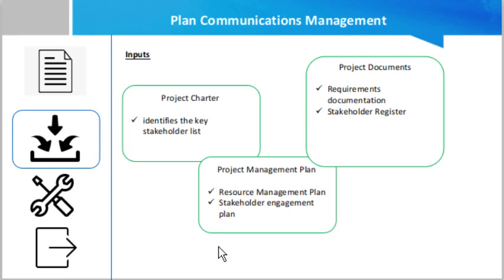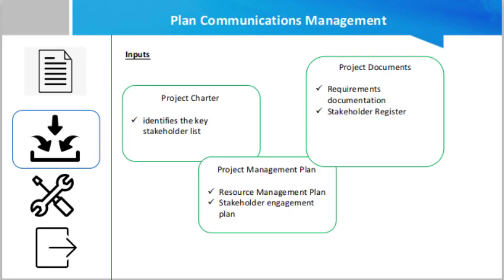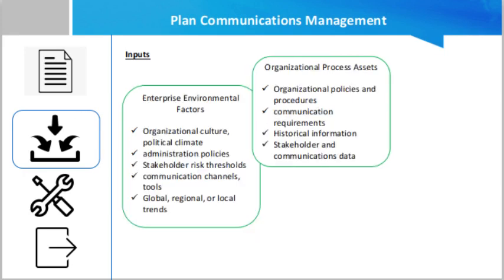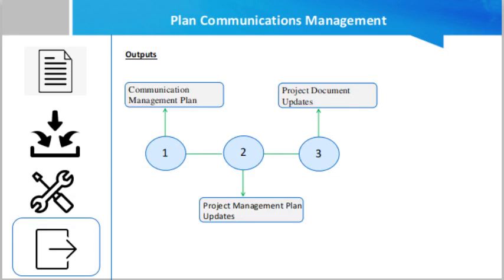Plan Communications Management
Plan Communications Management is the process of developing an appropriate approach and plan for project communications activities based on the information needs of each stakeholder or group, available
organizational assets, and the needs of the project. The key benefit of this process is a documented approach to effectively and efficiently engage stakeholders by presenting relevant information in a timely manner.